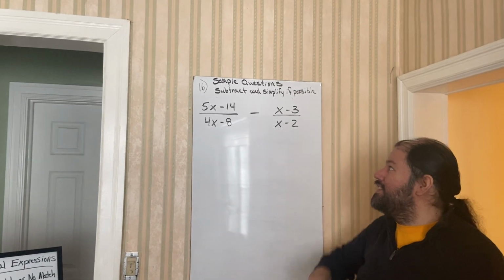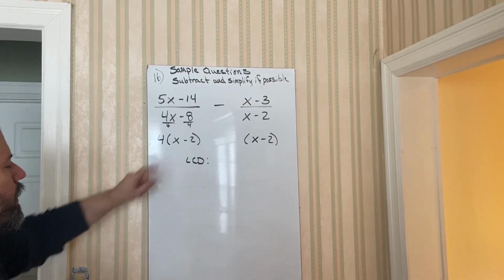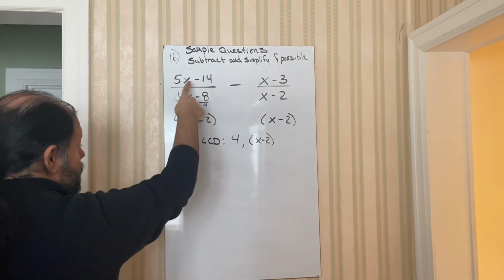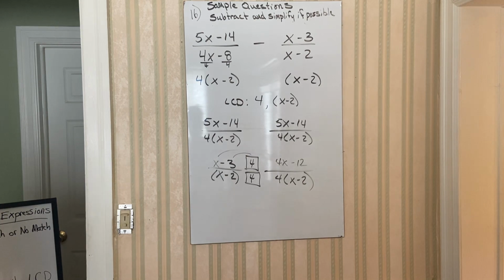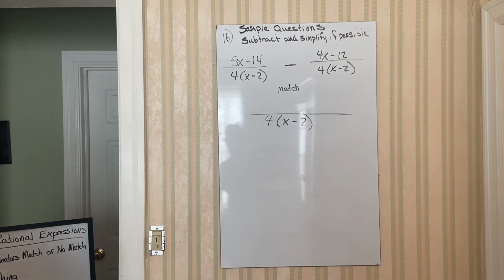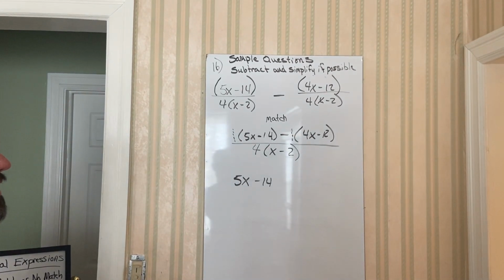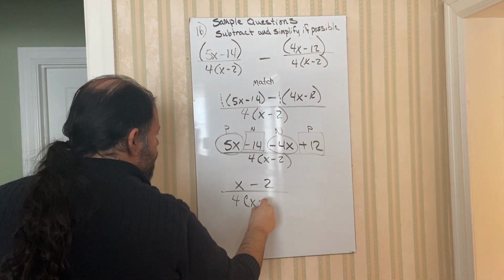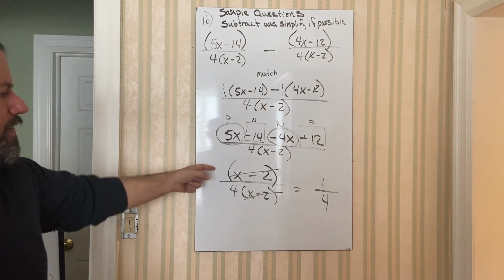7.4 sample question 16